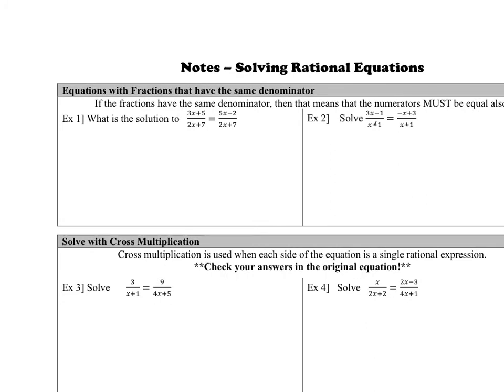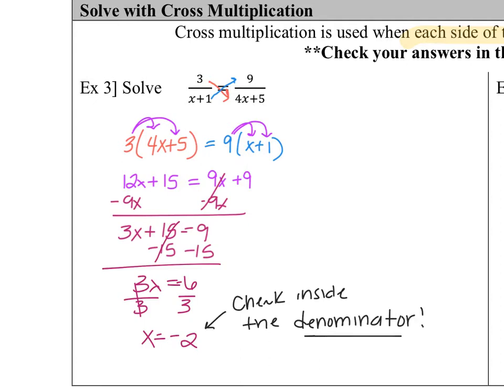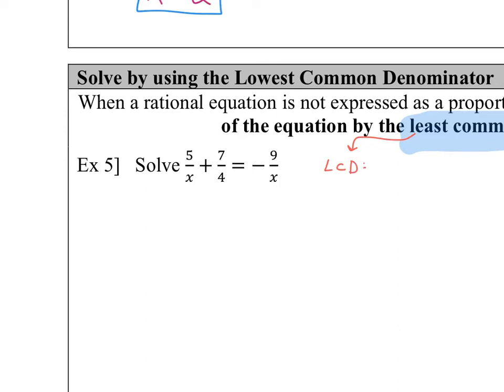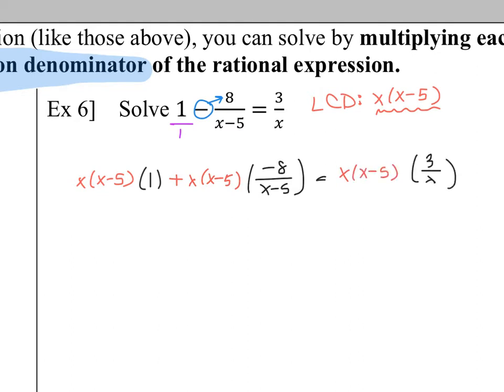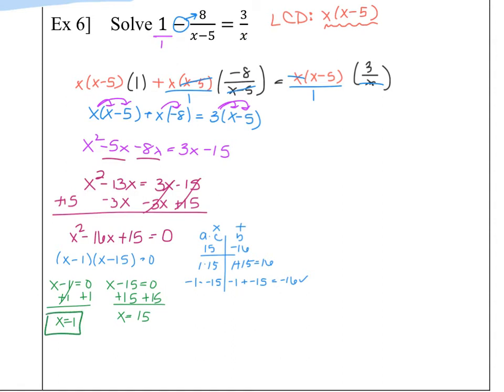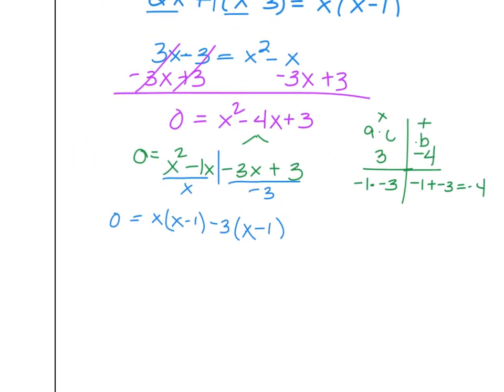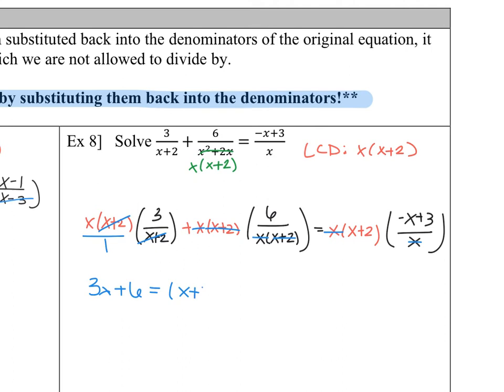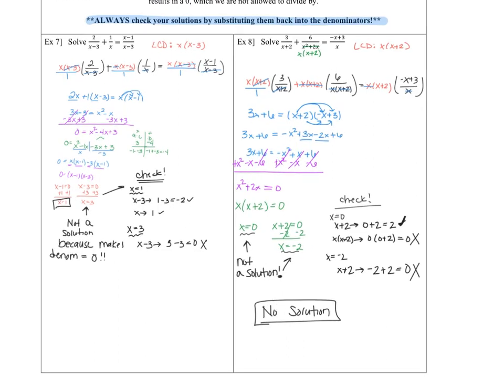Notes Solve Rational Equations